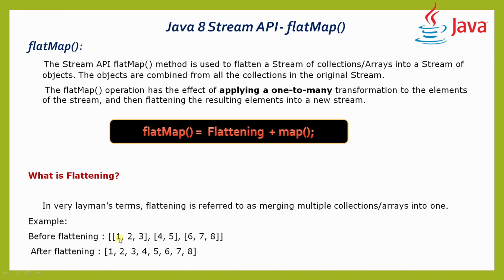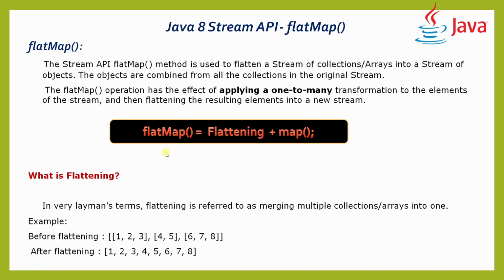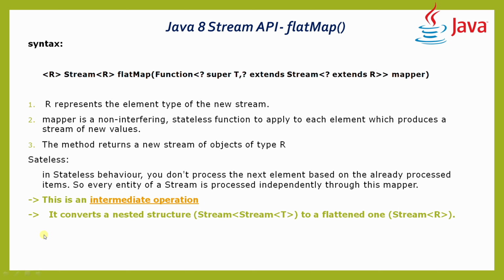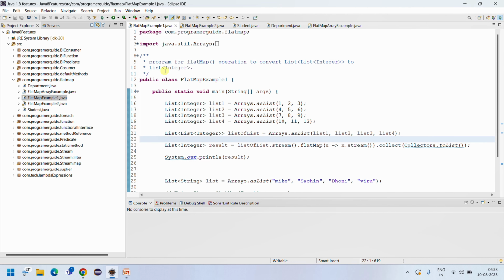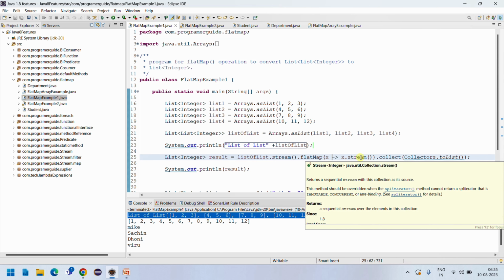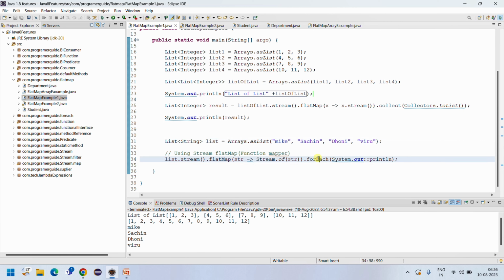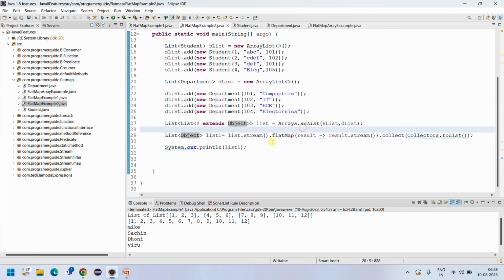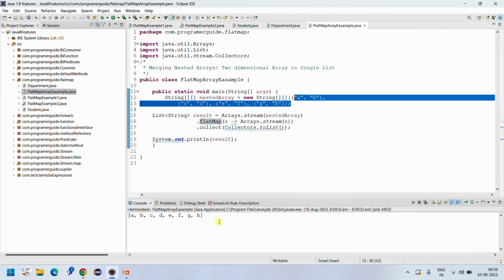8.4 flatMap in java 8|why to use flatMap in java 8 | Example programs for flatmap| Java 8 flatmpap()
flatMap in java 8|why to use flatMap in java 8 | Example programs for flatmap| Java 8 flatmpap()

Flatmap example programs

how to use flatmap in java 8